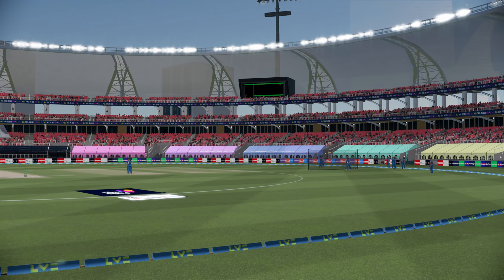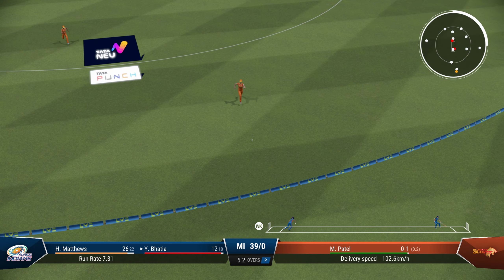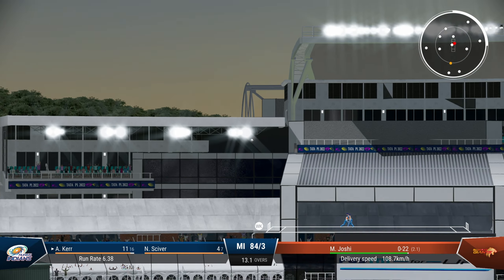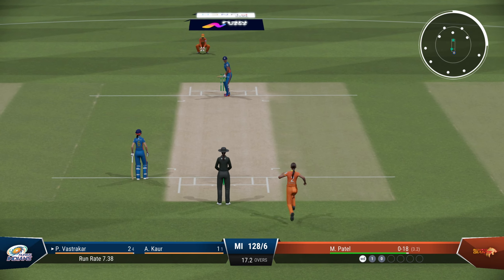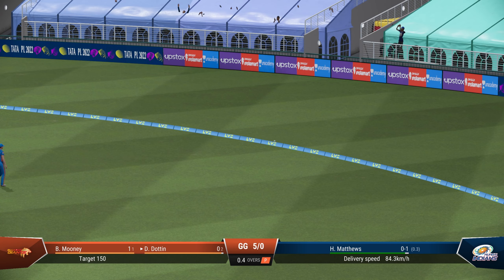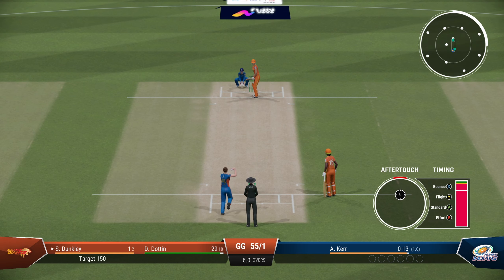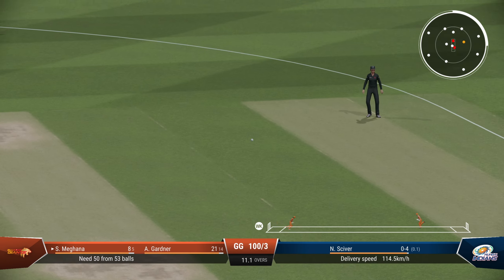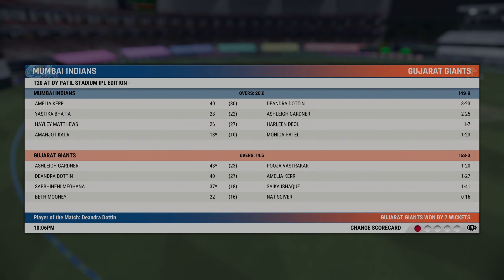WPL Cricket 22: Mumbai Indians vs Gujarat Giants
Welcome to this exciting match between the Mumbai Indians and the Gujarat Giants in WPL Cricket 22! In this video, we'll witness an intense battle between two of the top teams in the league as they compete for victory.

00:20 Mumbai innings
07:00 Gujarat innings

My Spec:
GPU:   RTX 3060ti
RAM:  16 GB
CPU:   AMD Ryzen 5 3500x 6-Core Processor
Controller : Xbox Wireless Controller
Screen : LG UltraGear / 27" / 1440 Resolutiolkon / 144 Hz

cricket22WPL Cricket 22